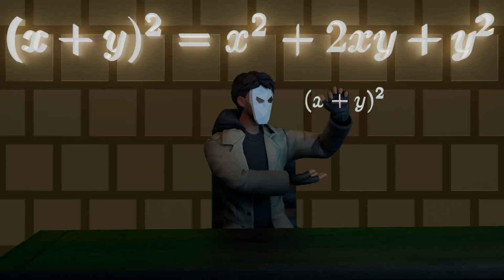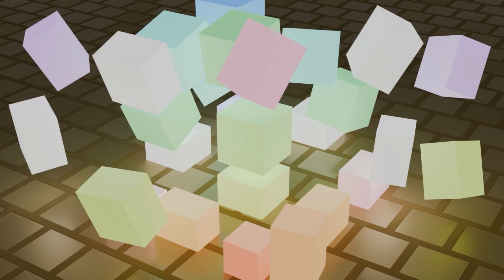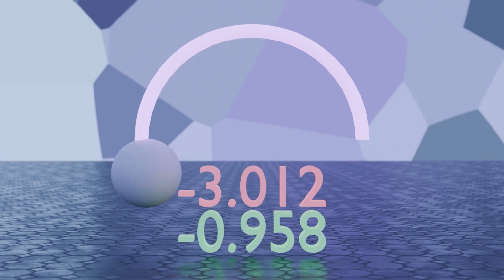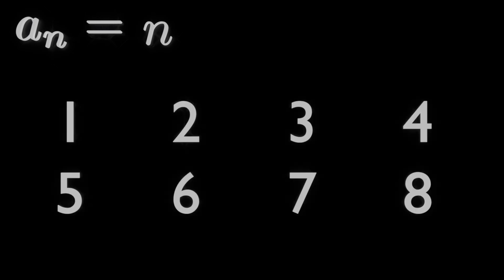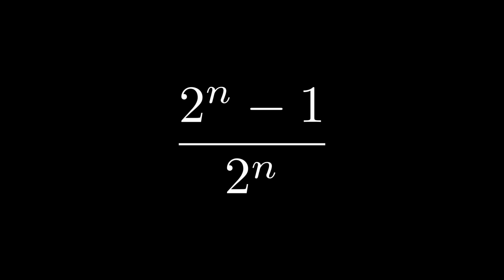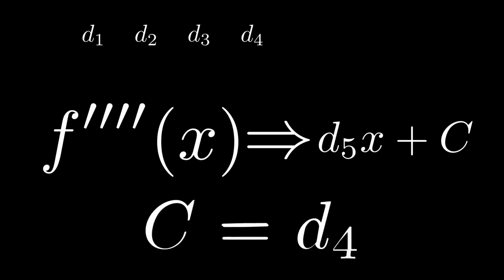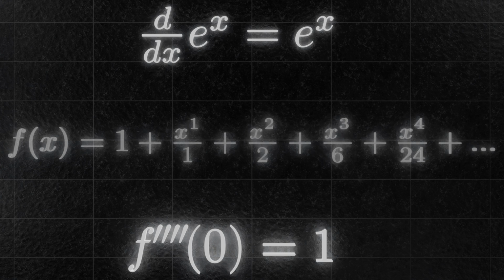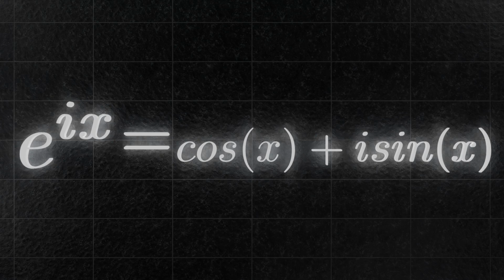The intuition Behind Eulers Formula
00:00 Way too long Intro
00:59 Simple example
03:47 The intuition behind
07:51 Eulers formula
22:22 Outro